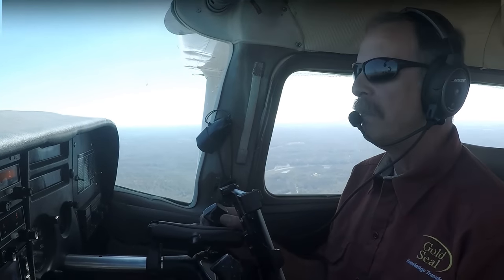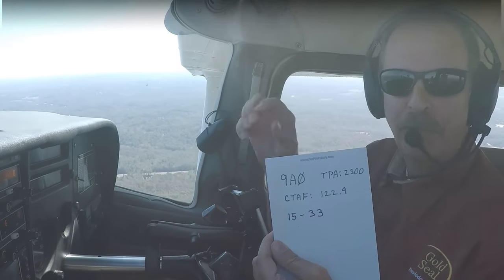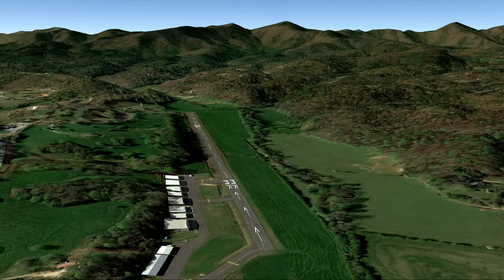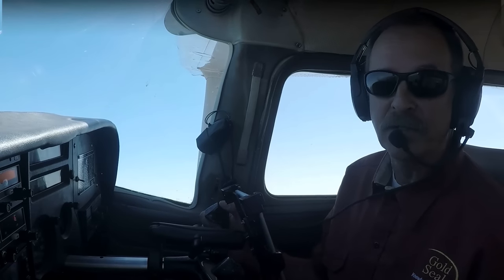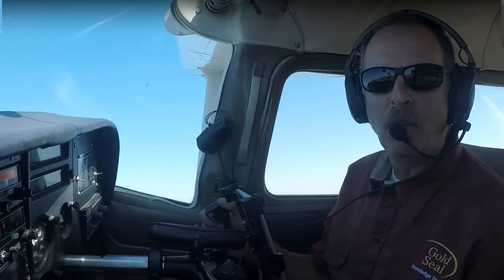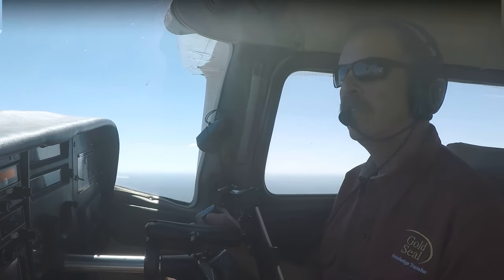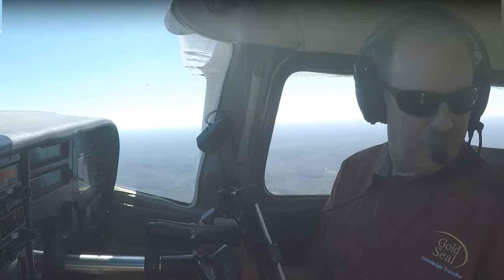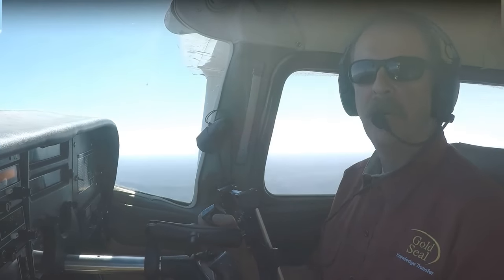Short Field Operations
Ride along with Russ Still to brush up on your short field technique at a small, mountain airport.